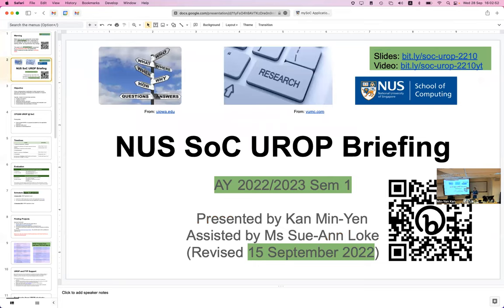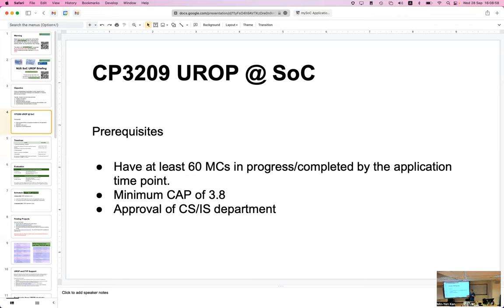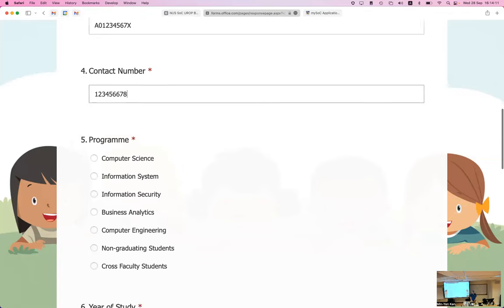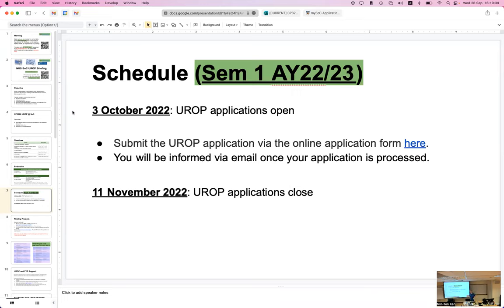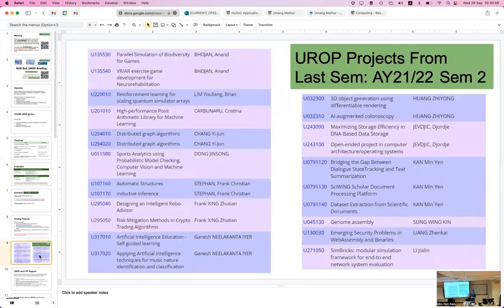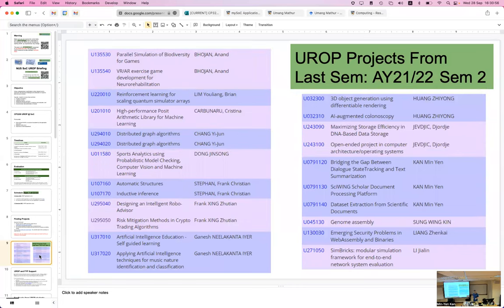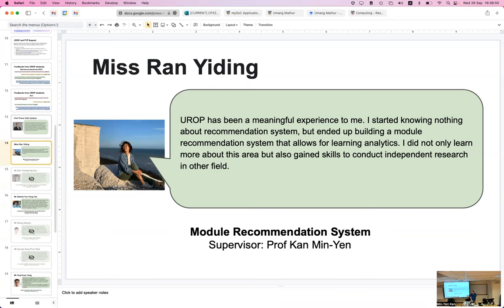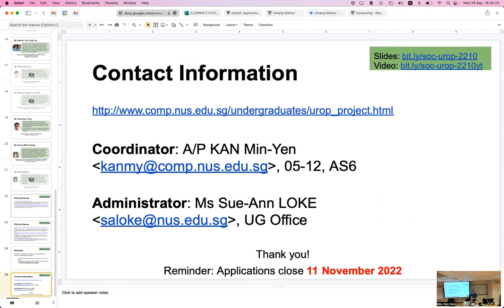[NUS School of Computing] UROP briefing AY 22/23, Sem I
Original briefing on 28 Sep 16:00–17:00 SGT.